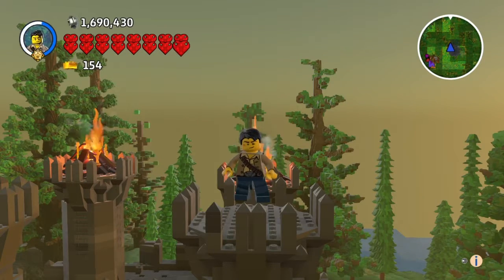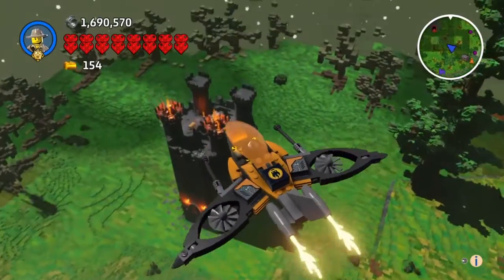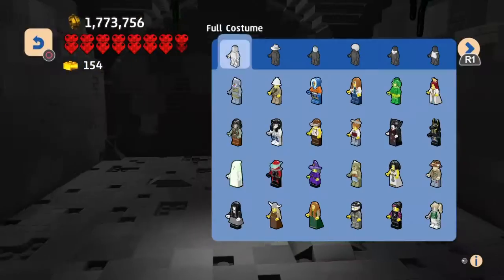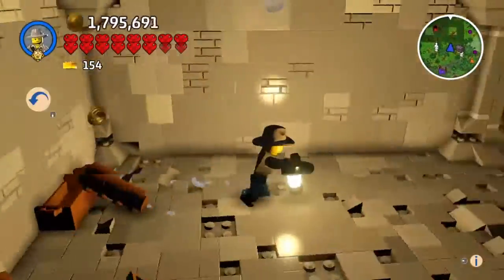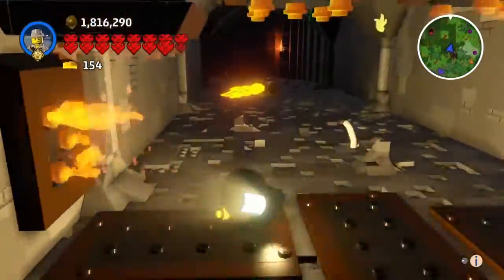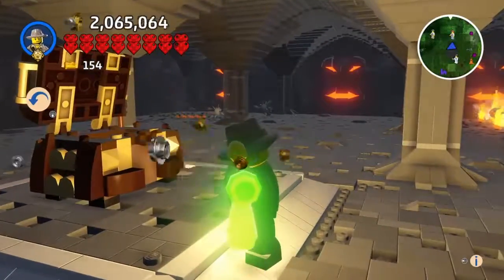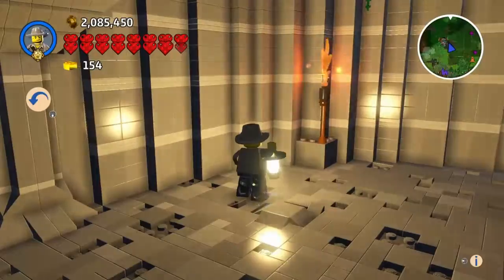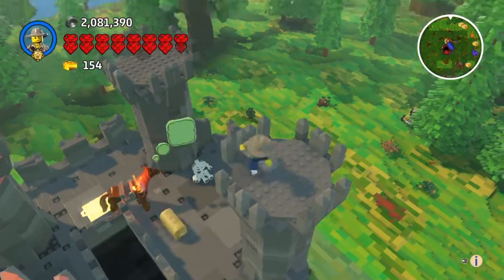Dungeon Hunter: Love and hate for RNG